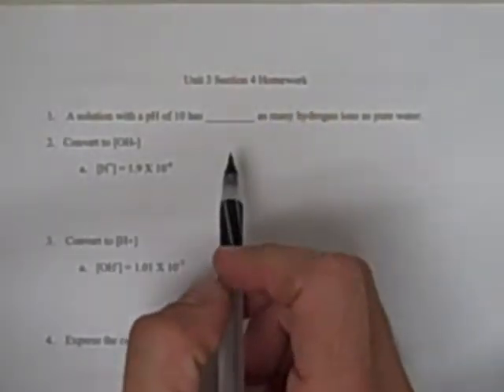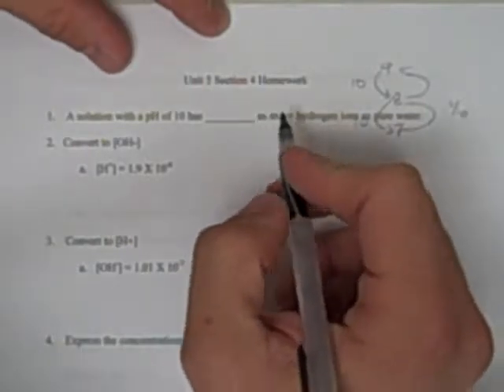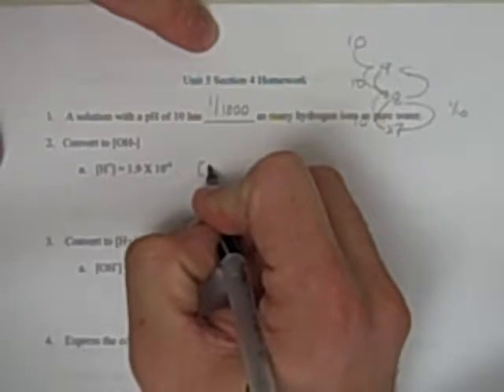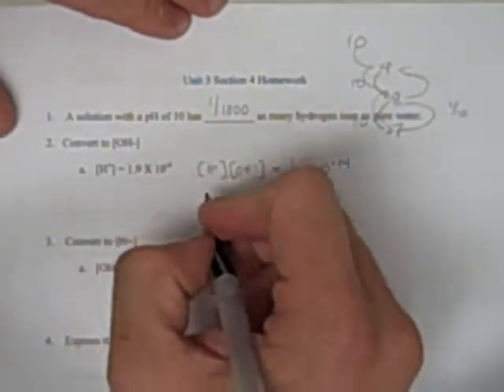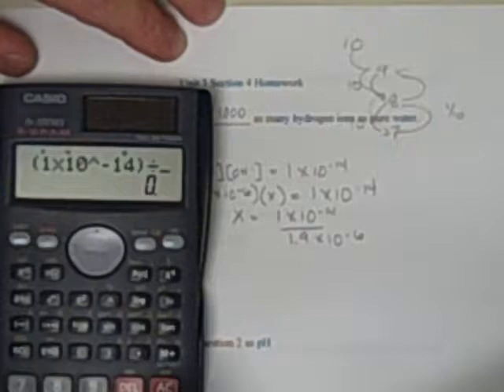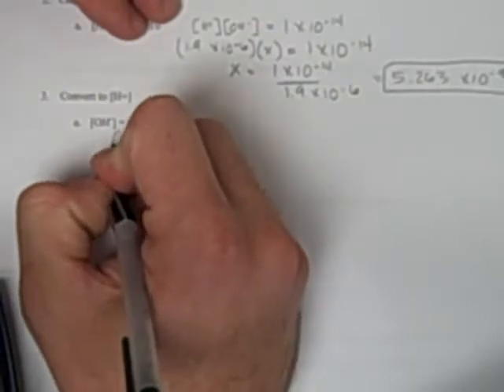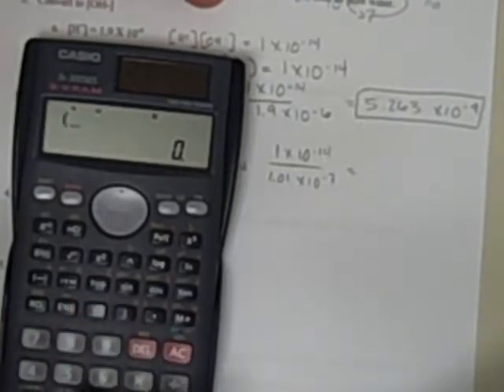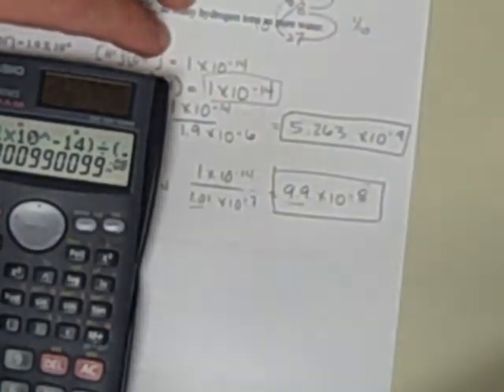CLS 2003 Unit 3 Section 4 part I